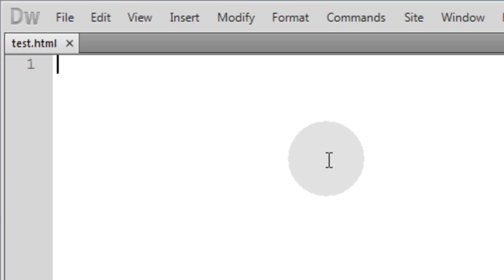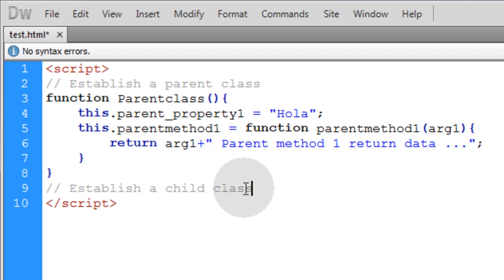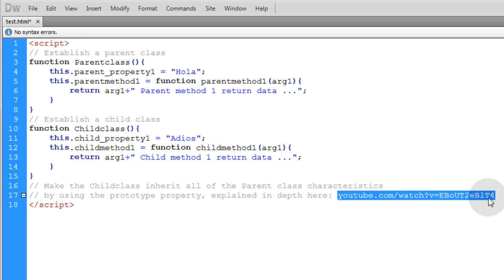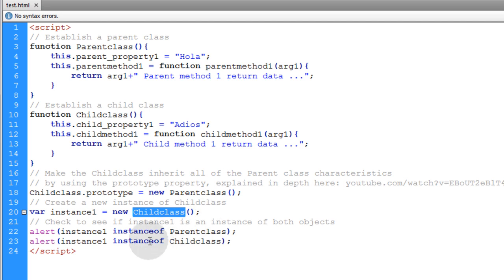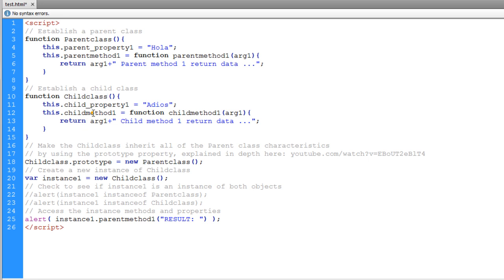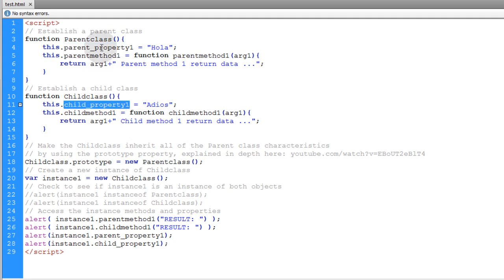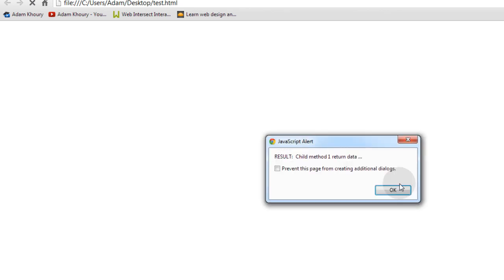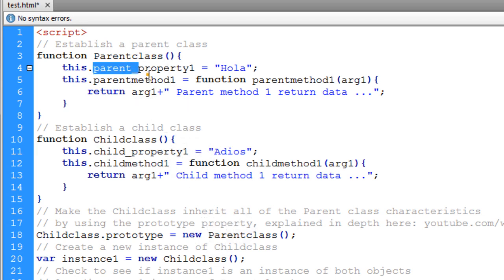JavaScript Inheritance Tutorial Object Oriented Class Programming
In all programming languages that sport object oriented features there is a concept known as "Inheritance". Inheritance is when an object inherits all of the properties and methods of its parent object, to become a specialized version of the parent object. In JavaScript we use the prototype property to establish subclasses that inherit the characteristics of our parent classes. This results in a specialized subclass that can retain its own properties and methods, as well as inherit all of the properties and methods of the parent class.